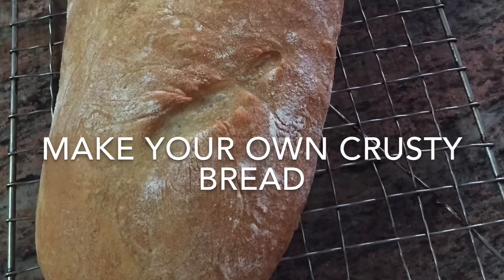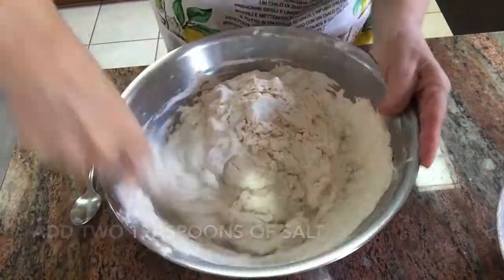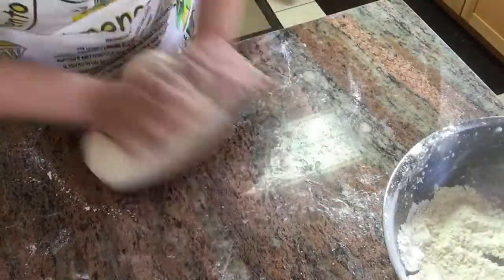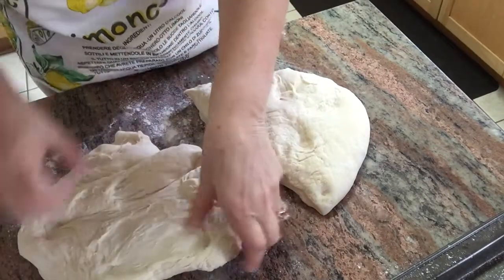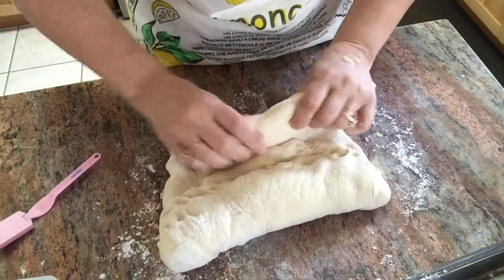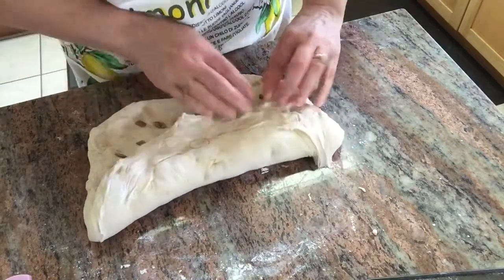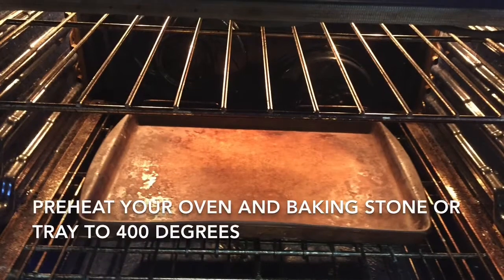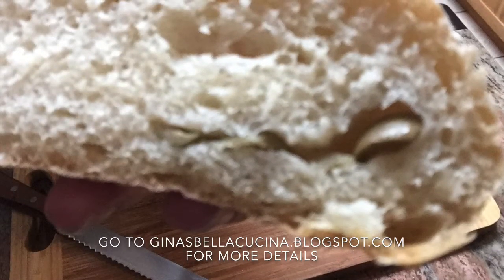How to Make a Crusty Loaf of Bread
Crusty and fluffy loaf, egg free, dairy free